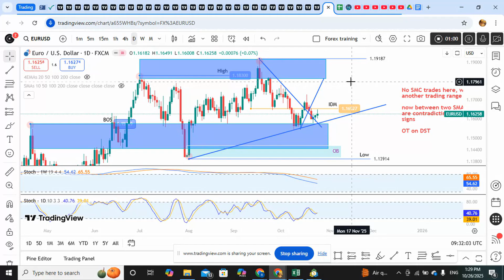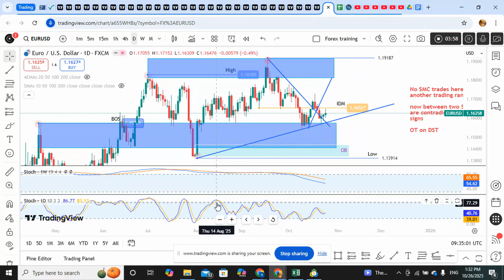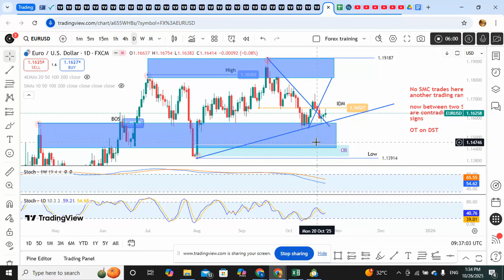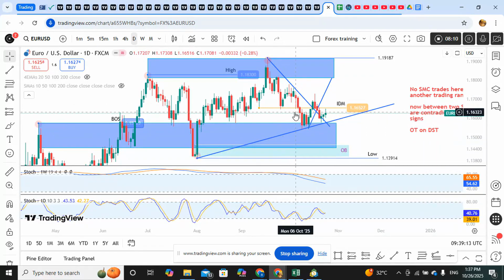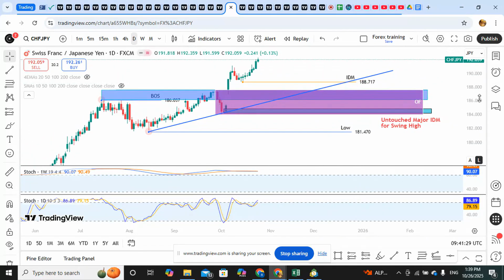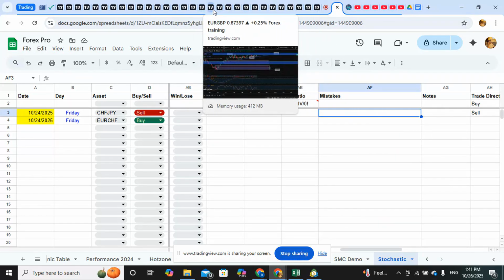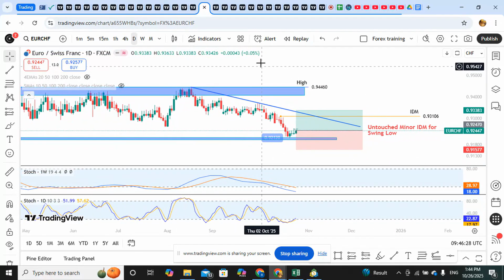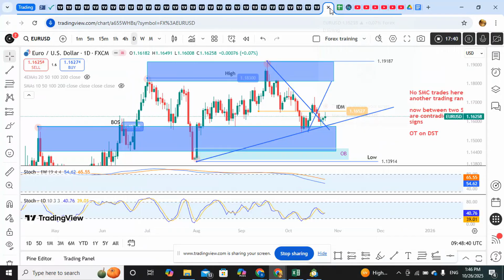My Proven Steps to Improve Your Forex Trading Win/Loss Ratio and Trade Smarter!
In this video, I share my personal steps and strategies that helped me improve my Forex trading win/loss ratio over time. 💹

You’ll learn how to:
✅ Identify high-probability trade setups
✅ Control your emotions and avoid overtrading
✅ Manage risk effectively with stop-loss and position sizing
✅ Analyze your trades to continuously improve your strategy

These are real, practical methods that have helped me turn consistency into profits. Whether you’re a beginner or experienced trader, this guide will help you refine your edge and win more trades while losing less.